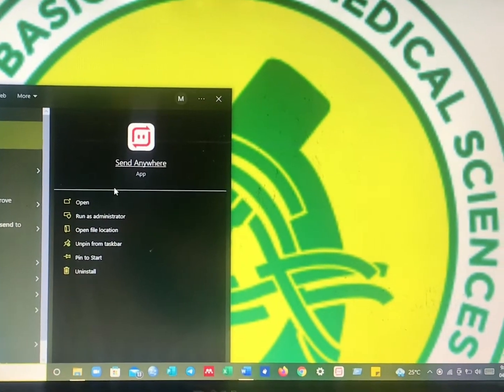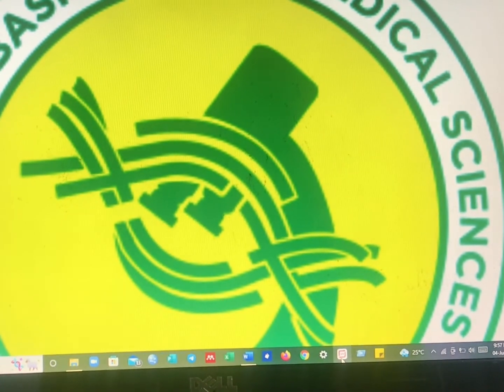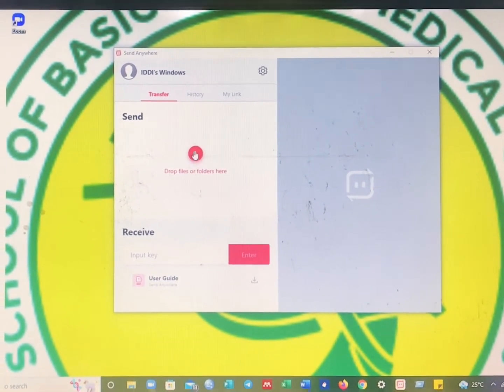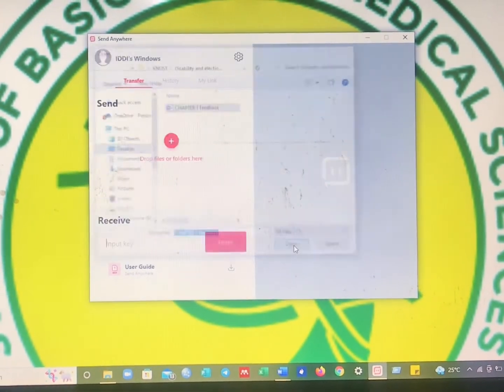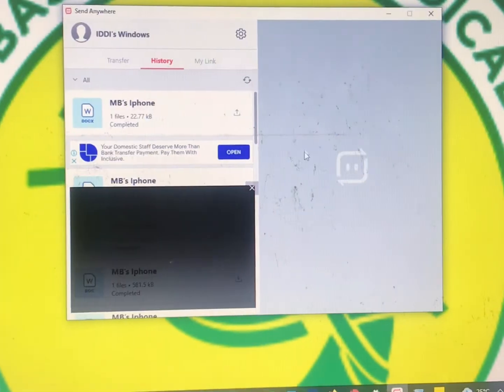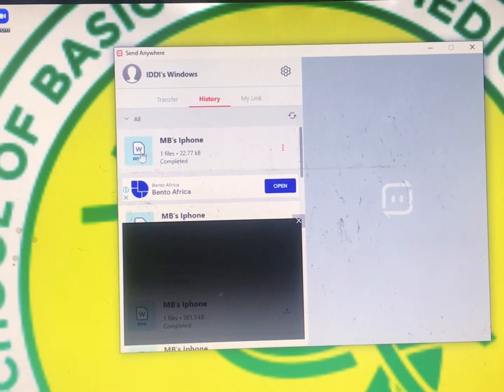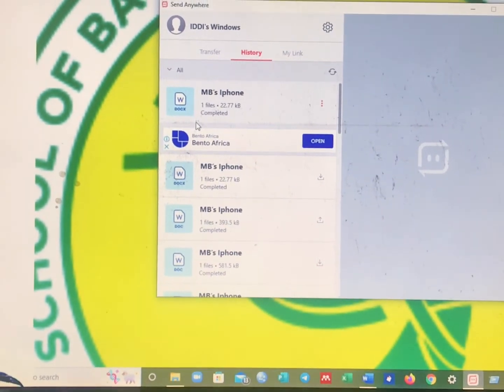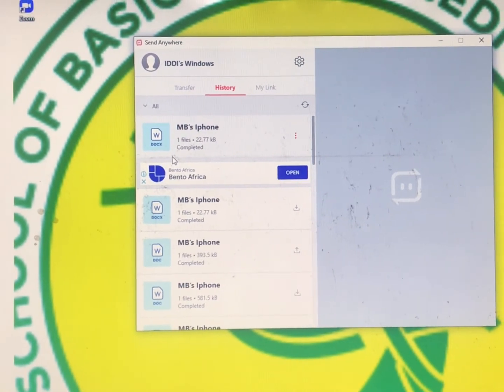How To Transfer Files From iPhone To PC Using Sendanywhere!!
This video teaches viewers how to transfer files from iPhone to PC using the Sendanywhere app.

The Sendanywhere application is used to execute this task and it is a free app that is highly efficient and reliable.

Steps:
1. Download the desktop and mobile versions of the app and install them on your laptop and iPhone respectively.

2. Sign in to sendanywhere

3. To send a file from your laptop to your iPhone:
     a. Open the Sendanywhere desktop app and click on the “+” sign.
      b. A new window opens the file manger
      c. Select the file to transfer and click okay.
      d. Sendanywhere automatically generates a
code for the transfer (this code expires in 10 minutes).
       e. Open the mobile app on your iPhone and open the “receive” section.
        f. Type in the code shown on your laptop into the box provided in the “receive” section on your iPhone.
        g. Click on the download button/sign to download the file.
4. To send files from your iPhone to you laptop, a similar procedure is followed to generate the code on your iPhone before inputting it on your laptop to download the file.